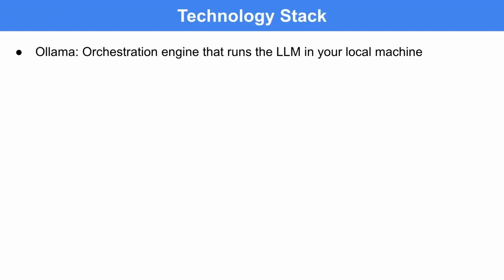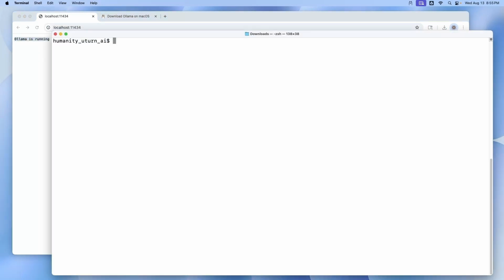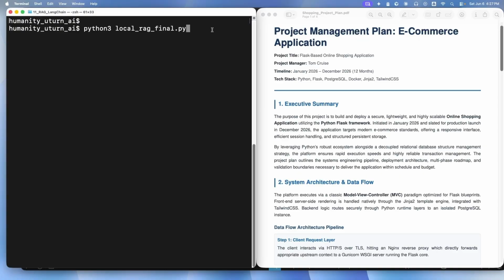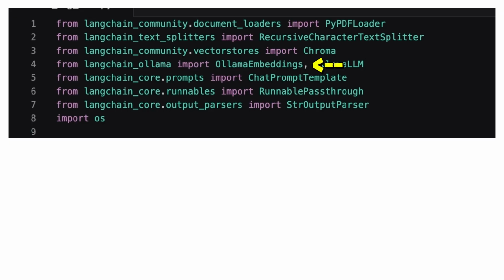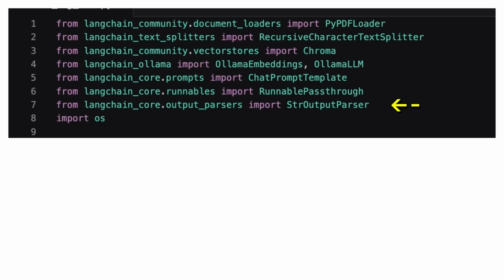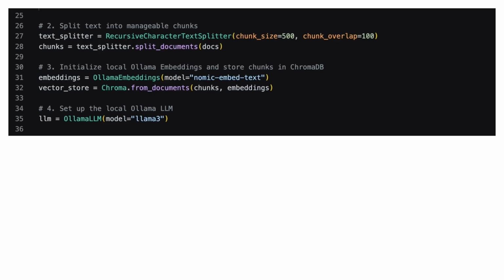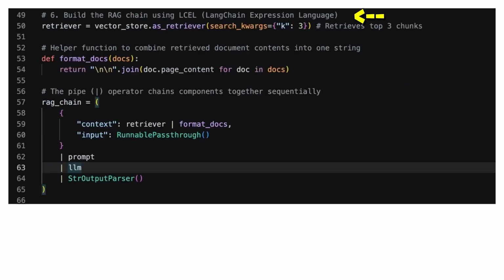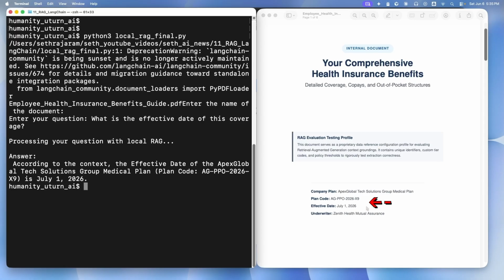FREE AI RAG langchain App in local machine – Full Tutorial & Demo!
Want to chat with your private documents completely free, securely, and 100% locally? In this step-by-step tutorial, we build a Local Retrieval-Augmented Generation (RAG) pipeline from scratch—meaning your data never leaves your machine and you don't spend a single cent on cloud APIs.

We will walk through everything completely from scratch: installing our local environment, downloading open-source models, and writing the Python code using LangChain to connect everything together.

🛠️ The Local Tech Stack We Use:
• Ollama (For managing and running our local LLM)
• Nomic Embeddings (For high-quality local text vectorization)
• LangChain (The framework orchestrating our RAG pipeline)
• ChromaDB (Our lightweight, local vector database)
• Python (The backbone language for the implementation)

⏱️ Video Timestamps:
0:00 - Why You Need Local RAG
0:15 - Technology Stack
0:30 - Installing & Configuring Ollama
2:25 - Python script for RAD
2:40 - Testing RAG with project plan document
3:15 - Common Libraries review
5:20 - Code review
8:25 - Testing RAG with Health insurance document